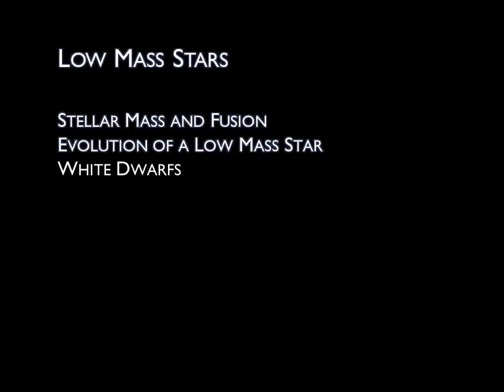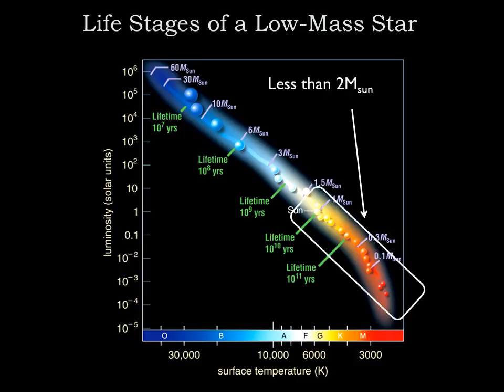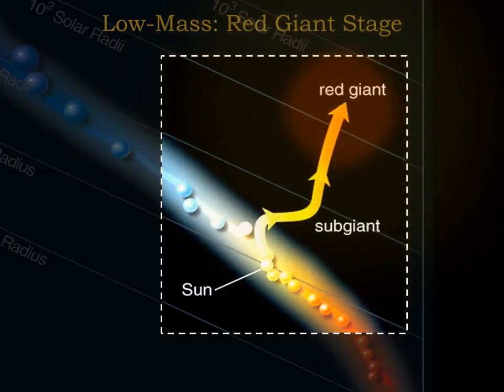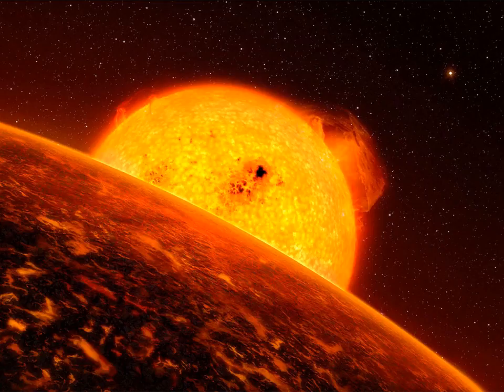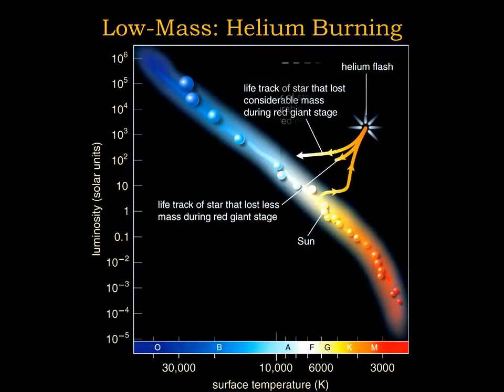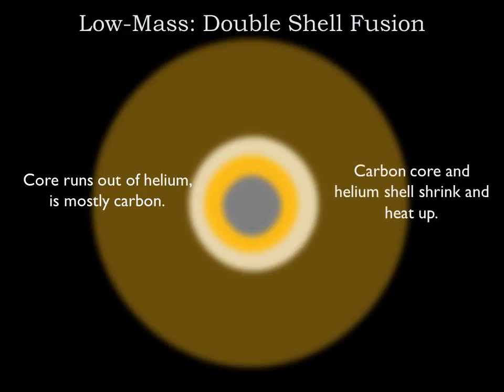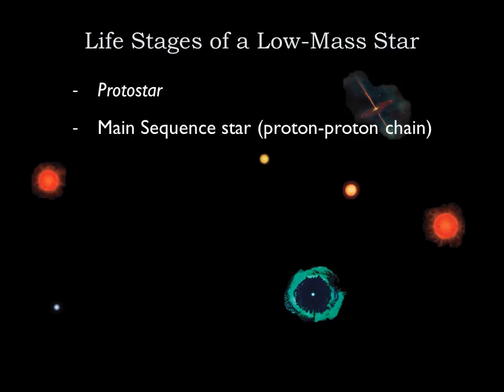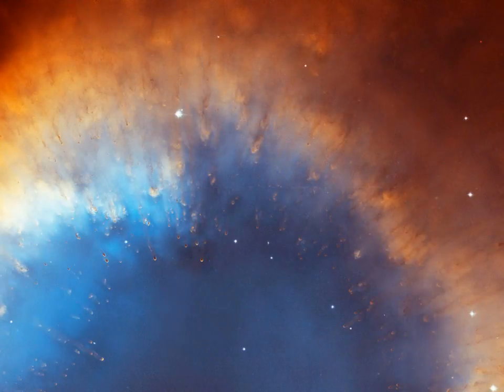Module 10 / Lecture 1 : Evolution of a Low Mass Star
Module 10 - Stellar Evolution